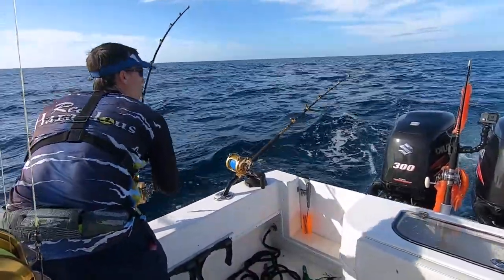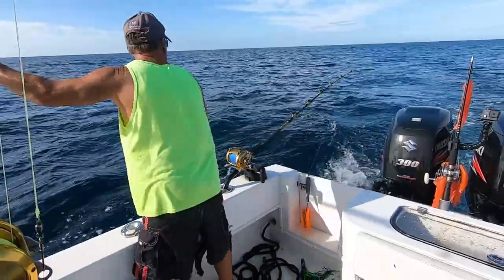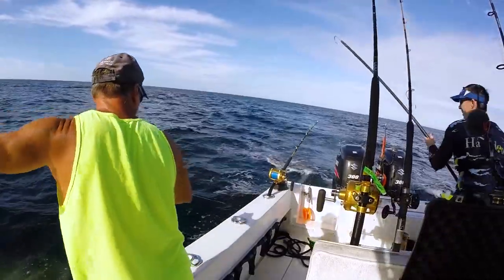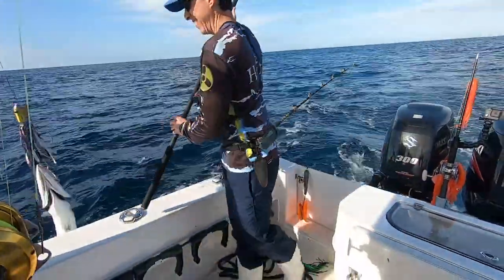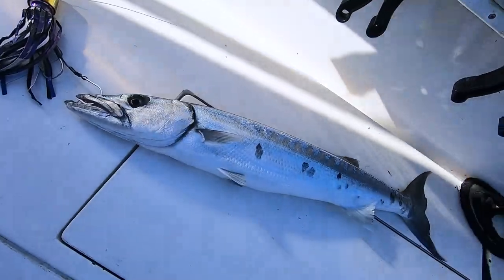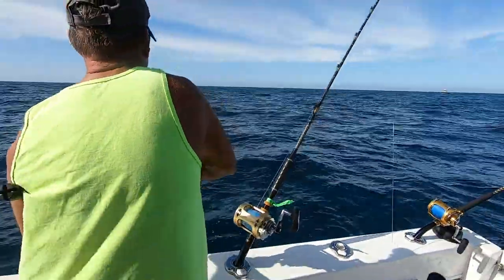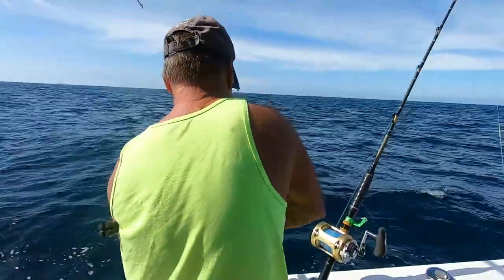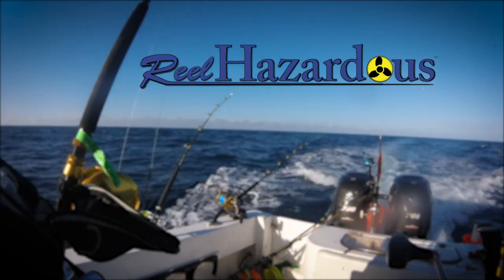Triggerfish and Epic Blackfin Tuna Bite at the Ledge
Today we head offshore to fish around a place know as the ledge. We were hoping to get some early season Wahoo but what we found was a good Triggerfish bite and an even better Blackfin Tuna bite. These were big tuna and every pass we hooked a fish pulling a C&H Rattle Jet.

PRODUCT LINKS:
C&H Rattle Jet (Black & Purple)
Magbay El Cencero 16oz Lure (cowbell)
Owner's 4/0 Mutu Light Circle Hook
12oz Bank Sinkers
50lb Monofilament I use for our rigs
Penn Fathom Reel for bottom fishing